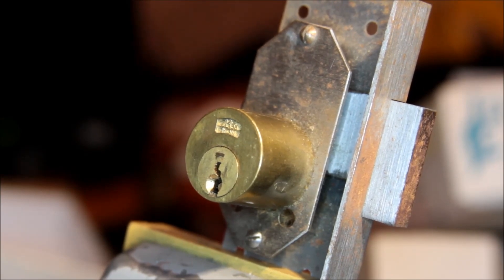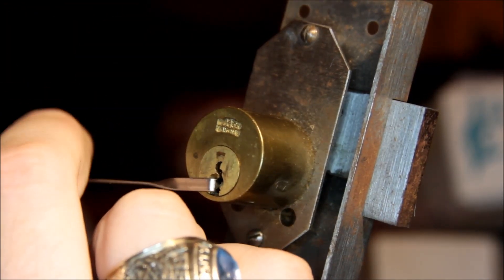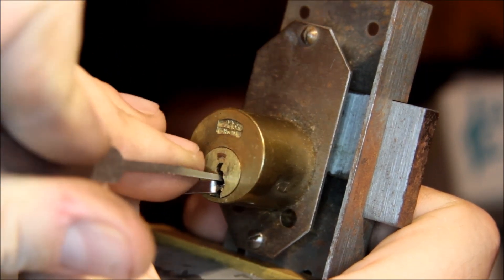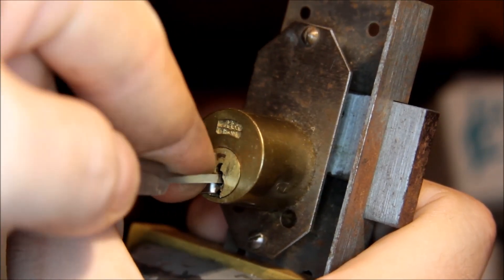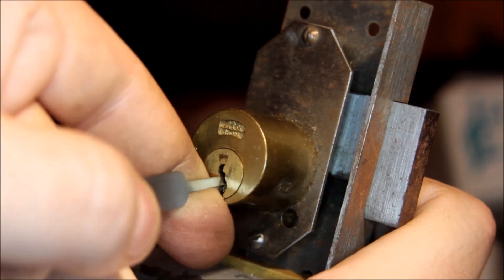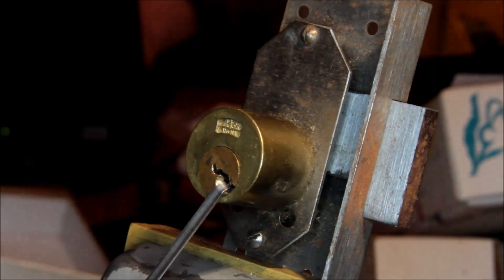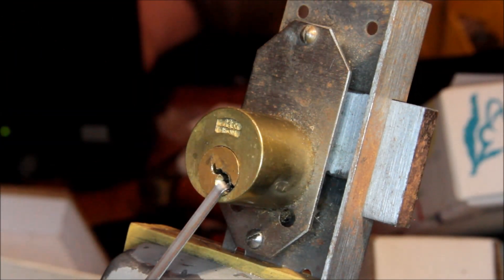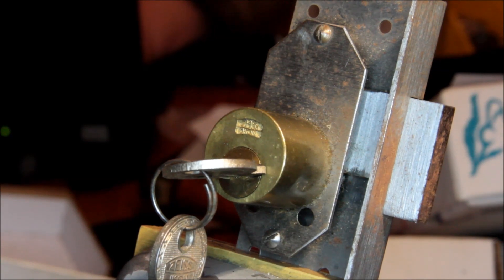(188) Zeiss-Ikon (ZI) Cabinet Lock SPP/MPP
A cool old German cabinet lock made by the venerable Zeiss-Ikon company.